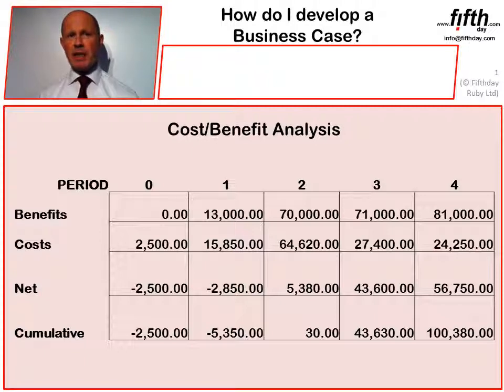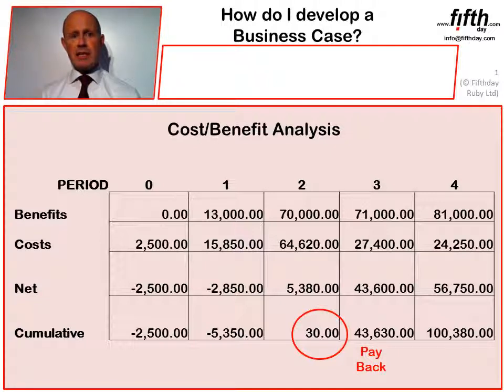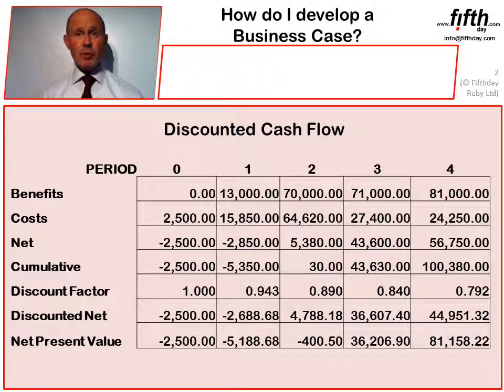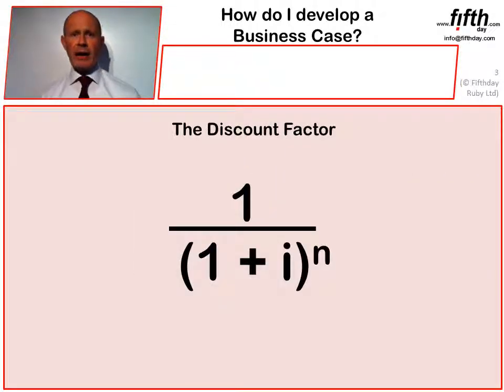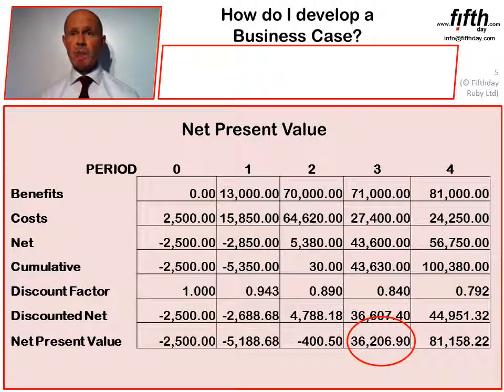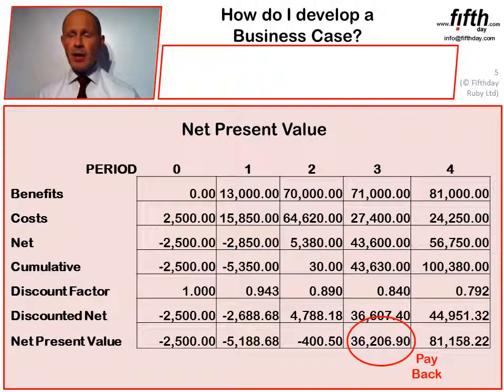How do I develop a Business Case? Pt 3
It is notoriously difficult to construct a Business Case which explains why a project deserves its investment. This is the third module of three which describes how to show the cost/benefit appraisal over a time period, identify when the pay back will be, and make a judgement about the worth of a project using Net Present Value and Internal Rate of Return.